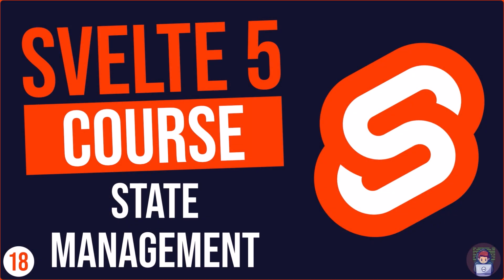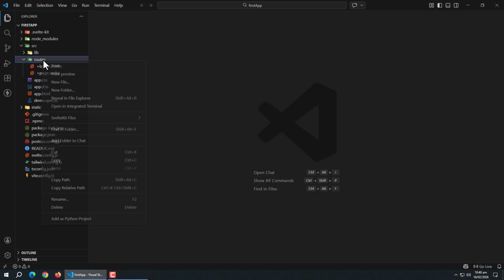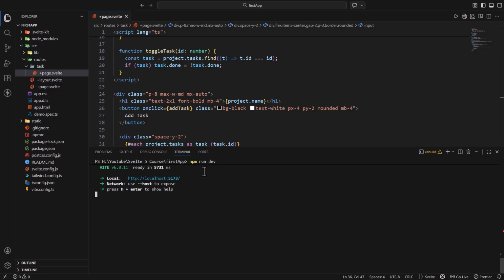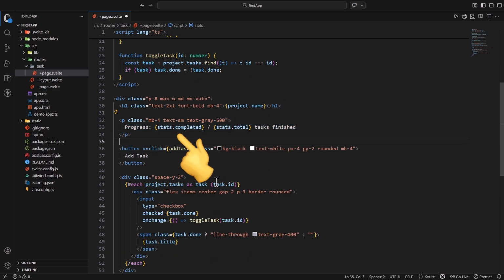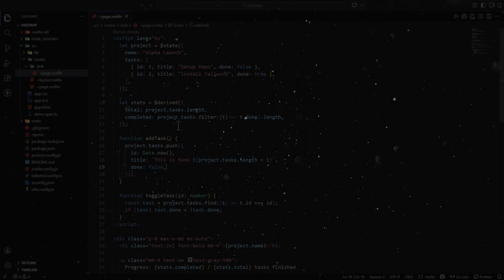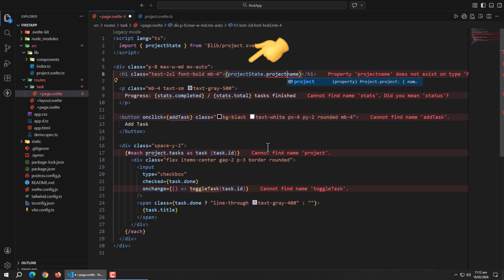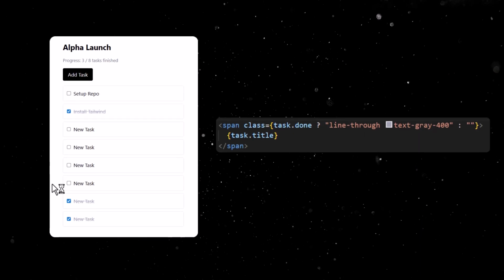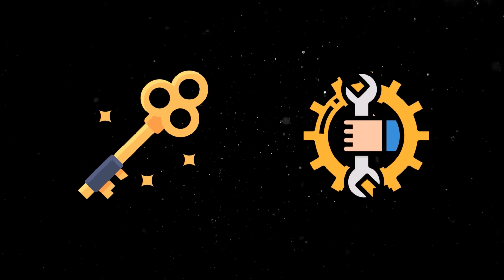18 - State Management: Complex State Objects, Derived Rune, Universal Reactivity (.server.ts pages)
In Part 18 of our SvelteKit course, we are moving beyond the basics and diving into State Management in Svelte 5. The old "store" pattern is a thing of the past. Svelte 5 introduces Runes, a unified reactivity system that makes managing data cleaner, faster, and more intuitive.

We build a Team Task Manager from scratch to demonstrate how to handle complex data structures without the headache of immutable spreads. You'll learn how to keep your UI in perfect sync using $derived and how to architect professional-scale apps using Universal Reactivity in .svelte.ts files.

🚀 What you will learn:
• Complex State: Managing arrays of objects with deep reactivity using $state.
• Derived Logic: Using the $derived rune to calculate totals and progress automatically.
• Universal Reactivity: Moving logic out of components and into TypeScript classes using .svelte.ts.
• Fine-grained Updates: Understanding how Svelte 5 updates the DOM surgically for maximum performance.
• State Organization: Best practices for local vs. global state and the "Rule of Proximity."

Chapter: -
00:00 Intro
00:35 Complex State Objects
02:48 Derived State
04:15 Universal Reactivity
06:32 Fine-Grained Reactivity
07:26 State Organization

2. Create Custom Login, Registration, Email Verify And Forgot Password Pages In Asp.Net Core MVC App

4.  Create Role Based User Management App In Flutter With Asp.Net Core Web API as Backend From Scratch